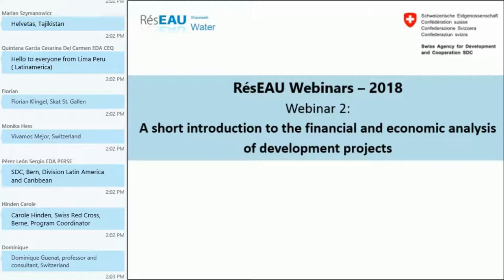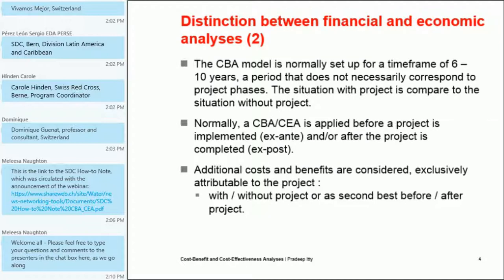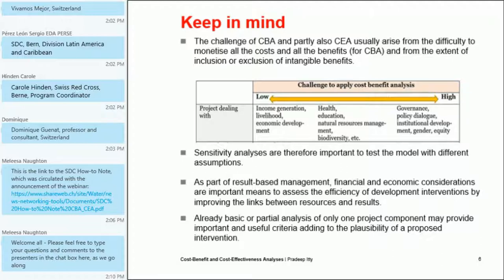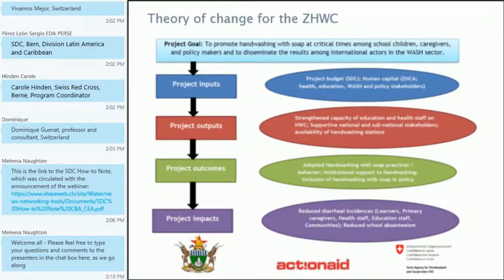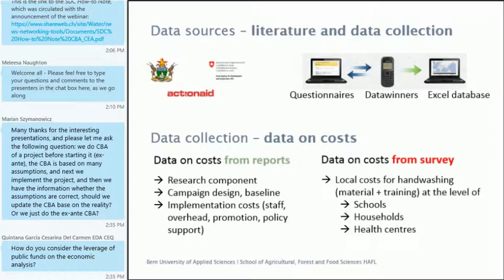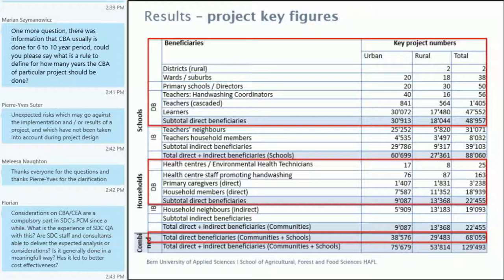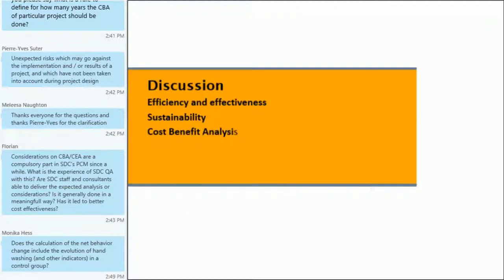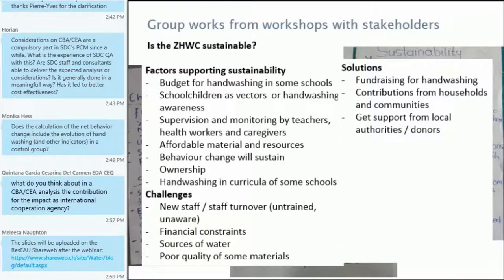RésEAU webinar - Financial and economic analysis of development projects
This ResEAU webinar (A short introduction to the financial and economic analysis of development projects) took place on May 31st, 2018 and is of relevance to all who are working on designing, implementing and evaluating development projects, with a particular focus on the water sector. During this webinar, Pradeep Itty, Head of Quality Assurance and Poverty Reduction at the Swiss Development Cooperation, presented an overview of the methodology for Cost-Benefit and Cost-Effectiveness Analysis in the development sector. This was followed by a presentation by Dr Dominique Guenat from the Bern University of Applied Sciences, who gave a practical example of the application of this analysis in the water sector in Zimbabwe.